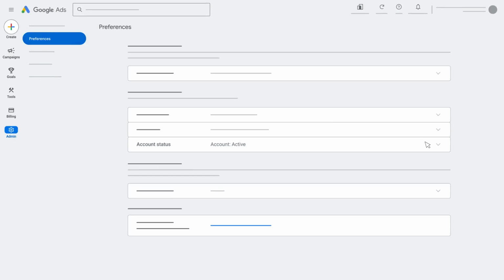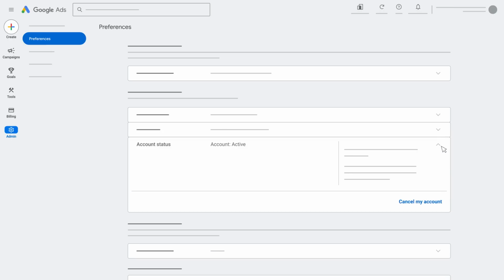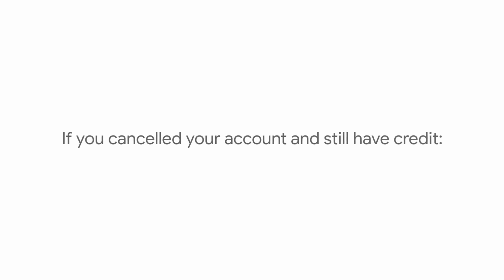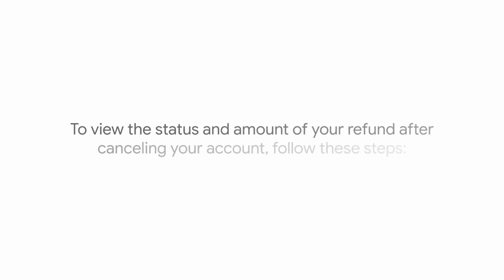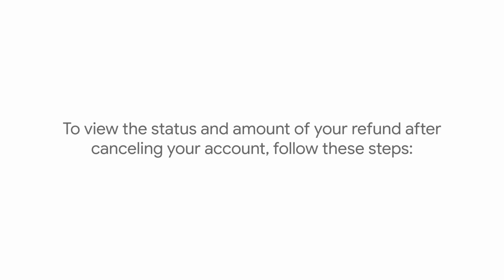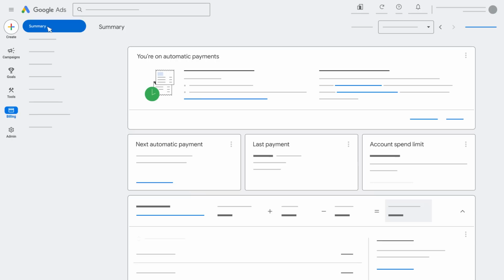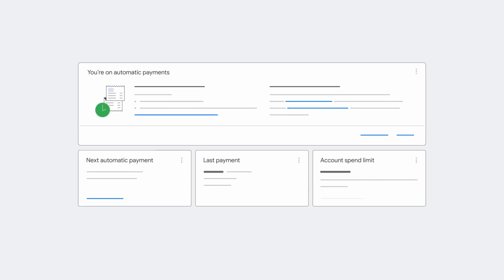Google Ads Help: Requesting refunds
This video will explain how you can request a refund for any remaining credit in your Google Ads account that wasn’t automatically refunded when you cancelled your account.